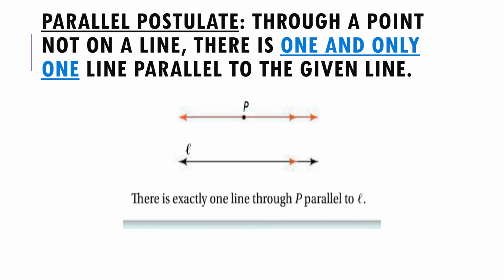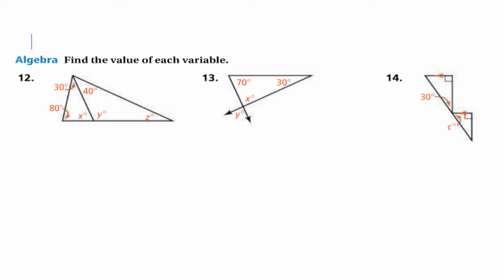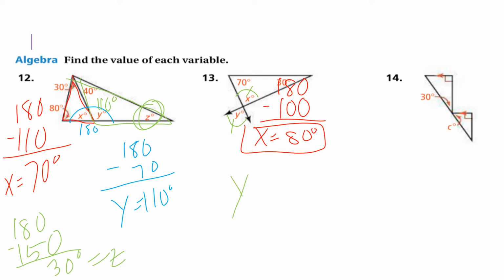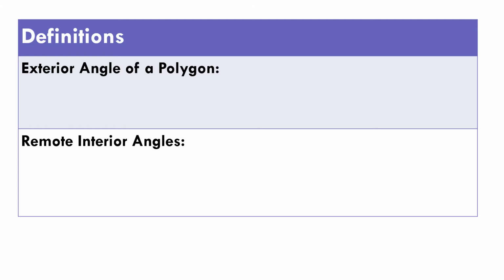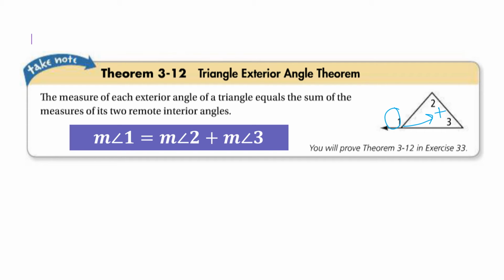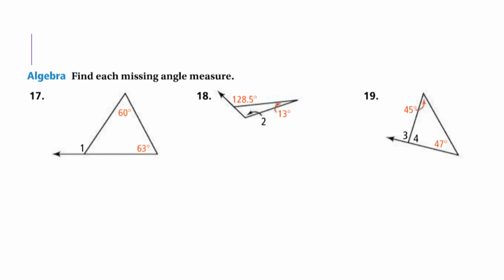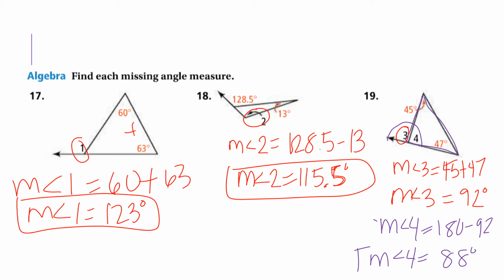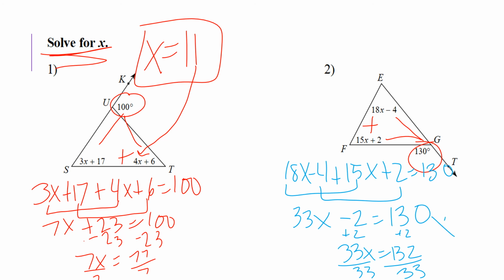Parallel Lines and Triangles (3.5)